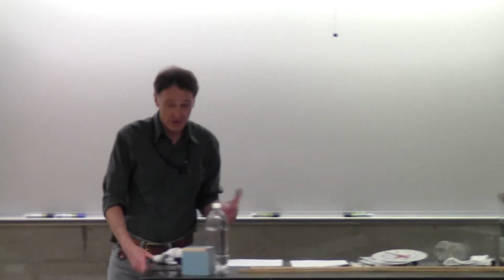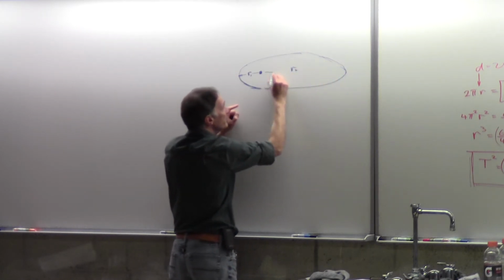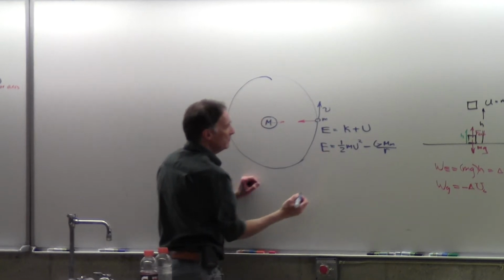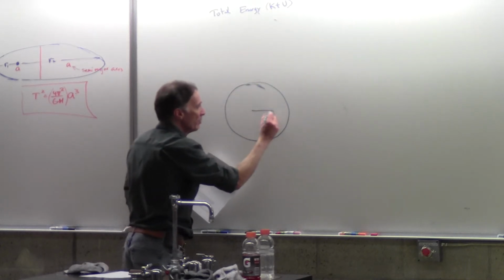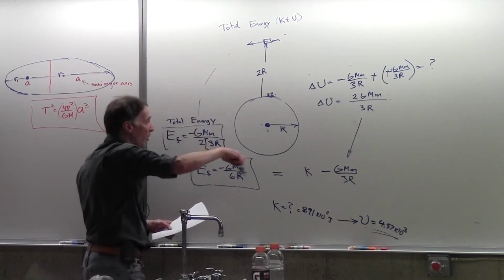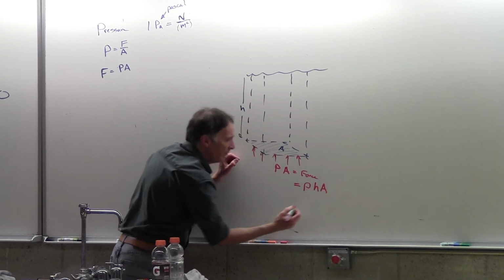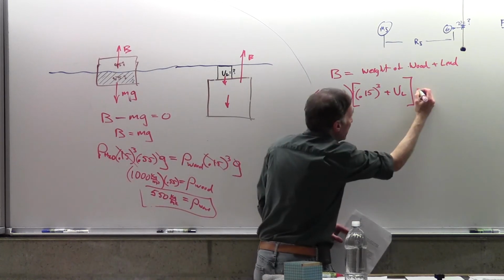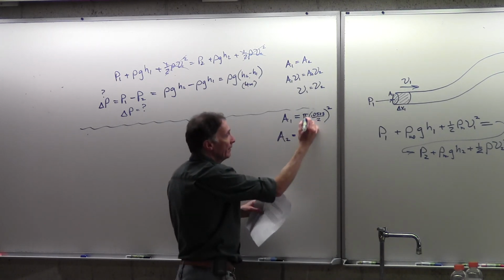Phys 121 chapters 13 and 14 Review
Gravitation and fluid statics and dynamics